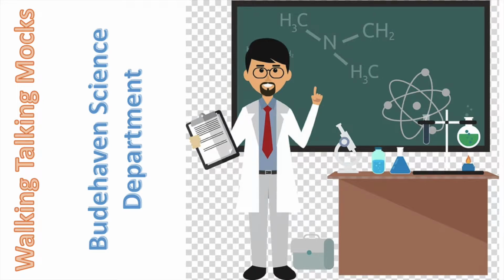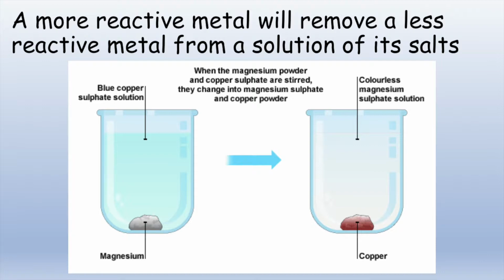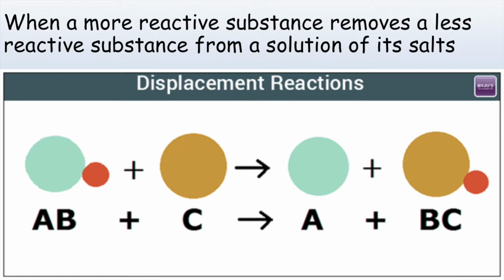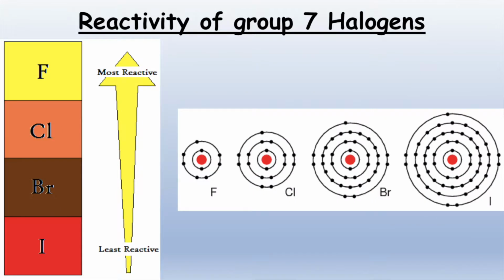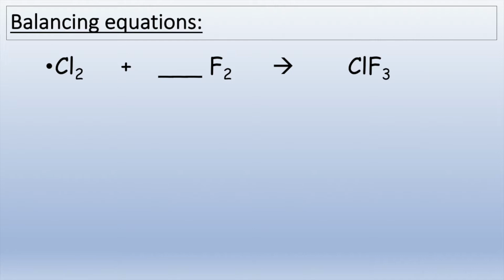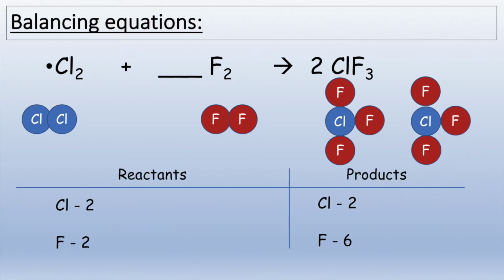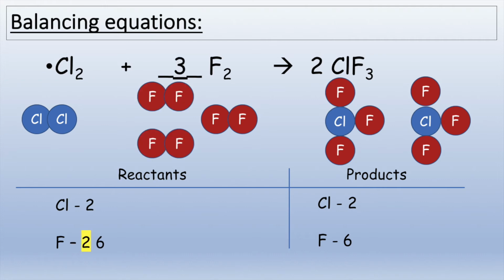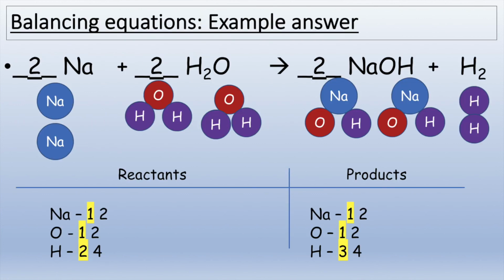WTM word and balanced equations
This video is an overview of constructing word and symbol equations. It also goes into detail about displacement reactions and how they occur.